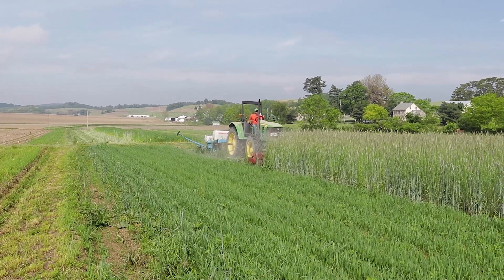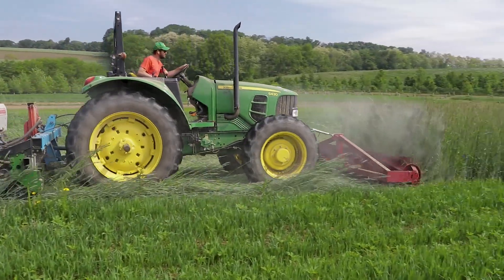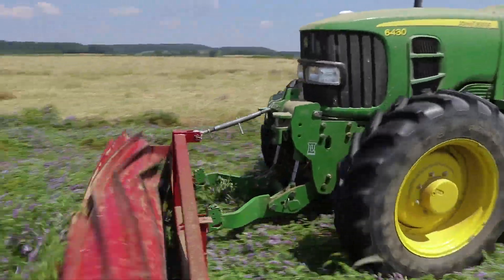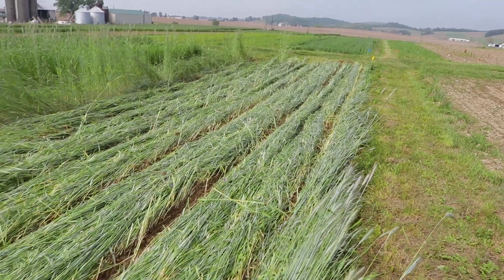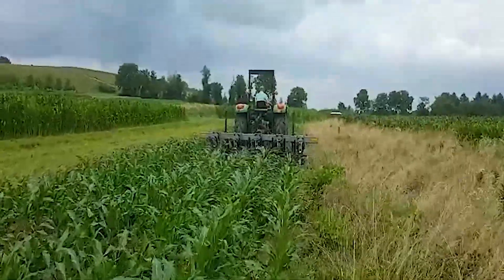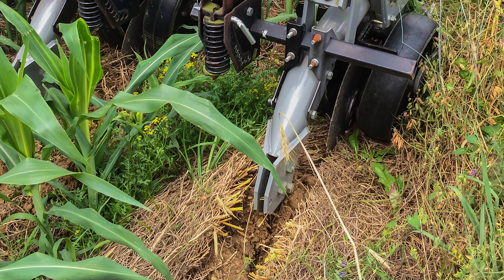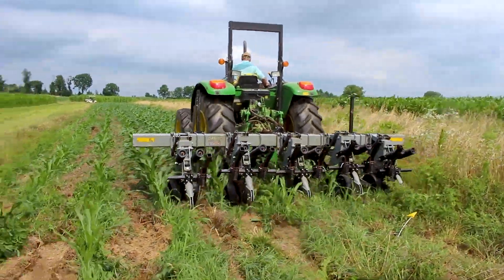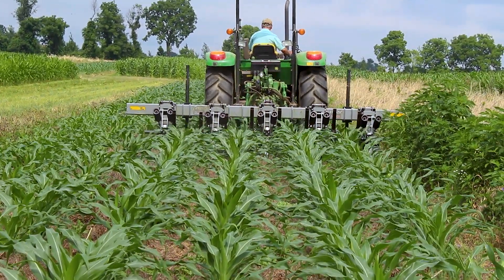Rodale Institute's High Residue Cultivator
An innovative tractor-mounted implement called a high residue cultivator is utilized as a “rescue” response to manage weeds in a rotational no-till system. The high residue cultivator has coulters (residue slicers) that cut through the cover crop residue mulch to create a path for the sweeps to ride under the mulch, just below the soil surface to cut weed tops from their roots or uproot them. Two press wheels on either side of the coulter press down firmly on mulch residues thereby facilitating clean slicing of the residues ensuring that sweeps riding under the mulch leaves the mulch intact and relatively undisturbed. This is important in ensuring that weed suppression from the mulch is not impaired.